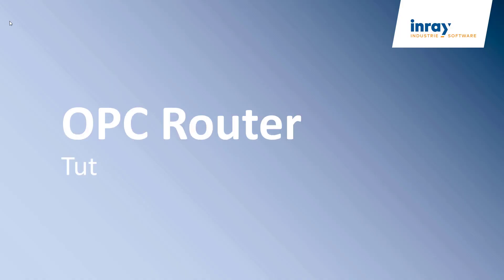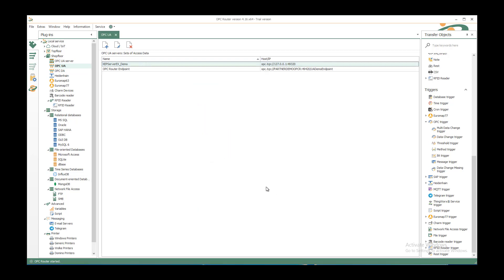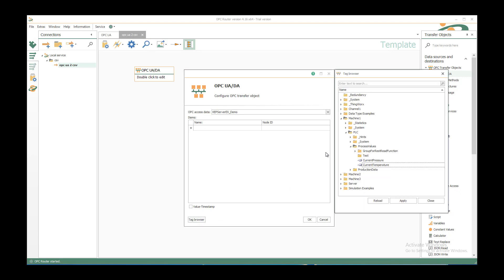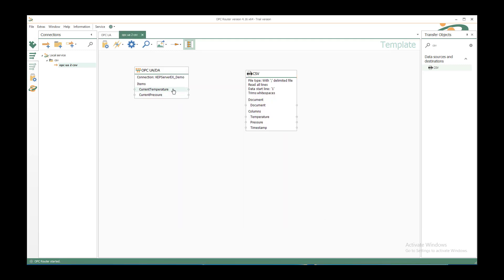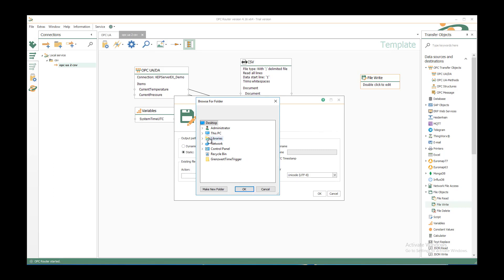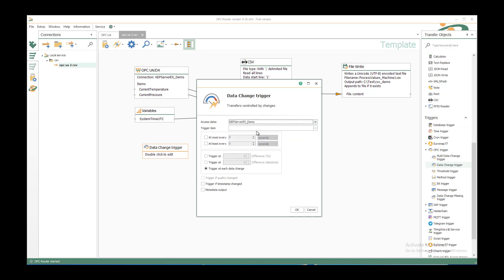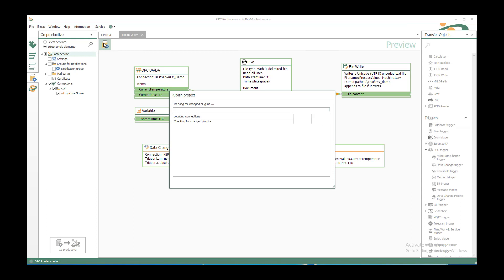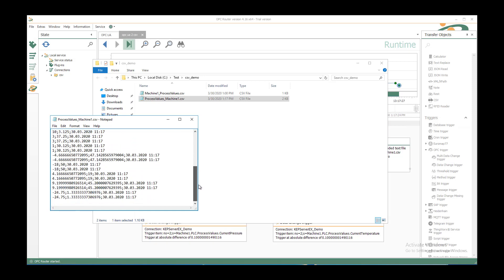Tutorial: Reading data with OPC UA and writing to a CSV file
In this tutorial, we will connect to an OPC UA Server, read data, and log it to an CSV file using OPC Router and it's Visual Workflows.